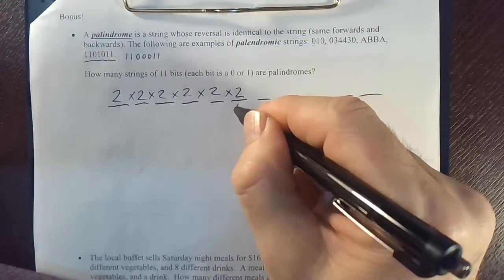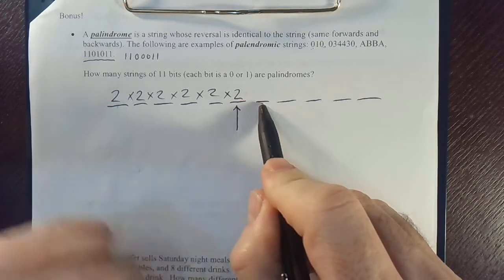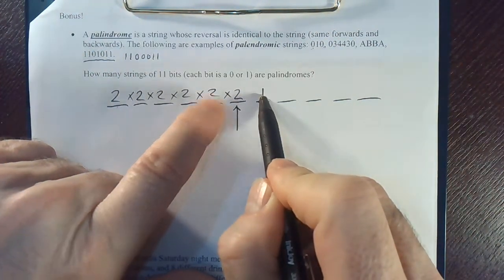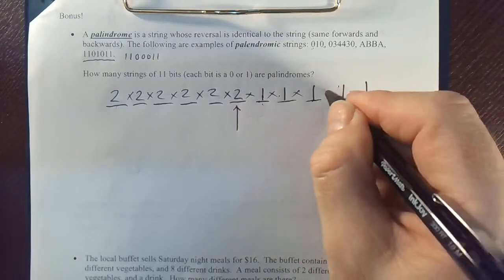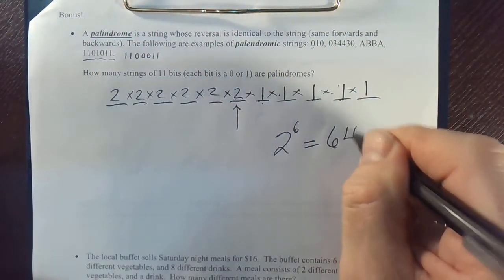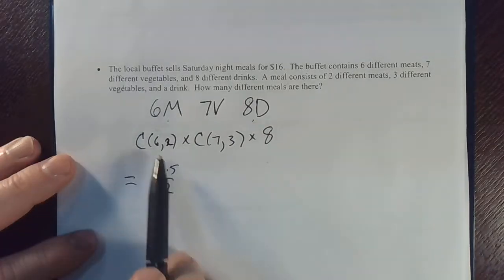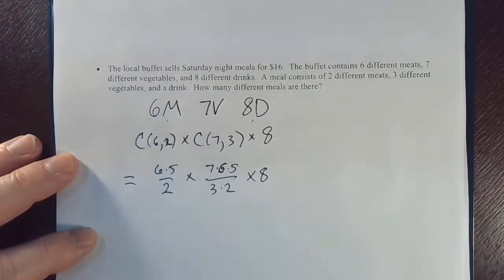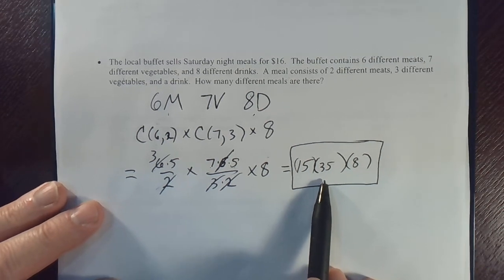Discrete Math Ch. 5,6 Exam Review (e)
We review a Discrete Mathematics exam which covers recursive sequences, and counting (permutations and combinations).